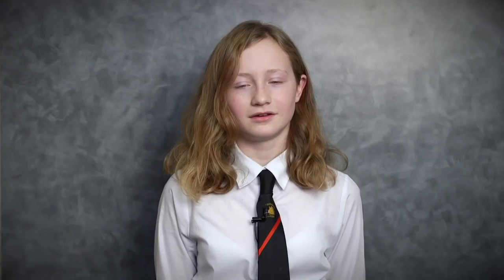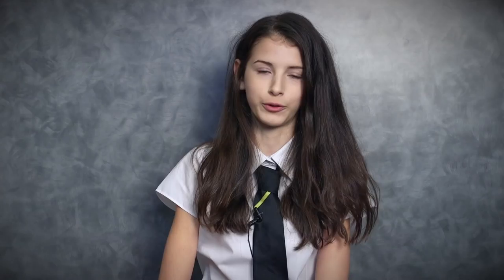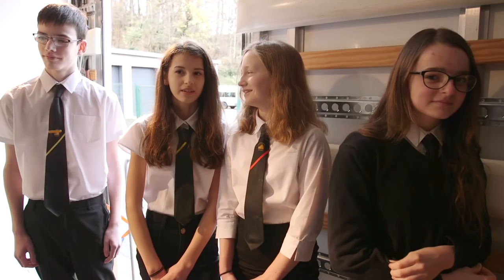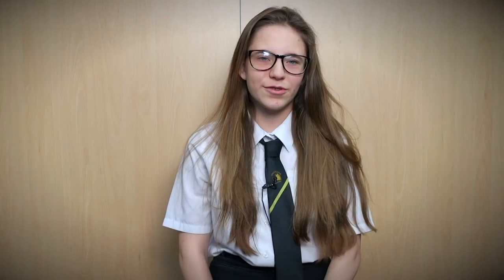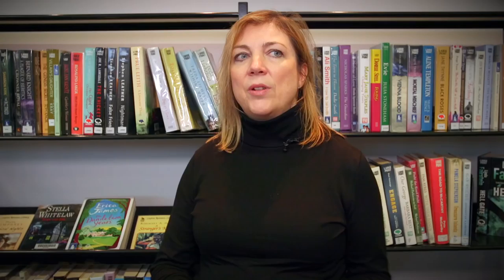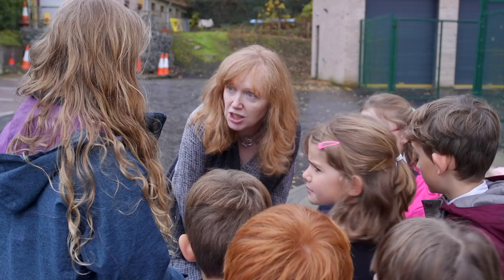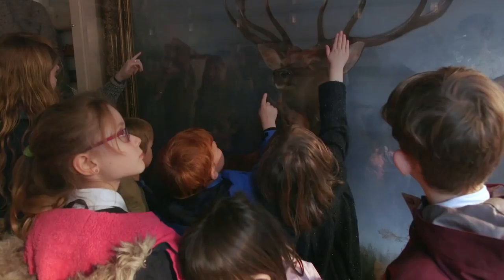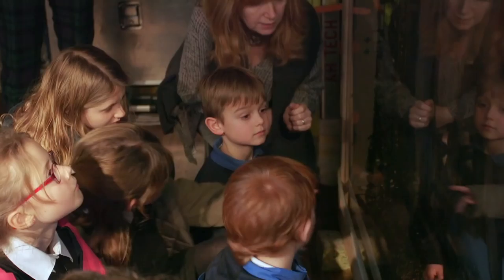Edwin Landseer's Monarch on the Move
The iconic ‘Monarch of the Glen’ by Sir Edwin Landseer is one of the most celebrated paintings in the world. Earlier in 2018 the painting embark on a tour around Scotland, making a surprise stop in Aberfeldy...

The Monarch was painted in 1851, and shows a proud stag surveying a Highlands landscape. It is recognised the world over as an image closely associated with Scotland.